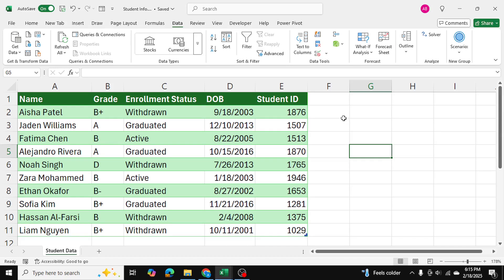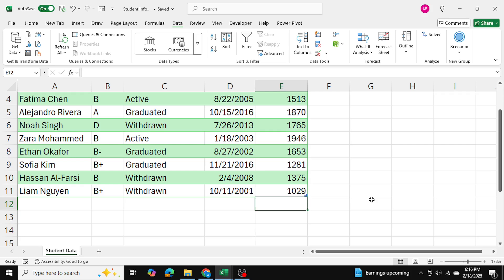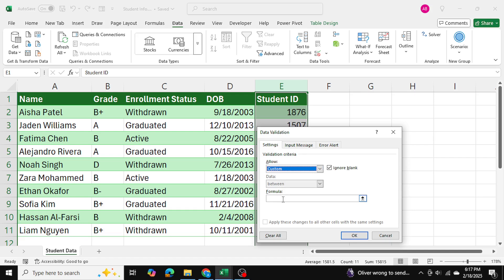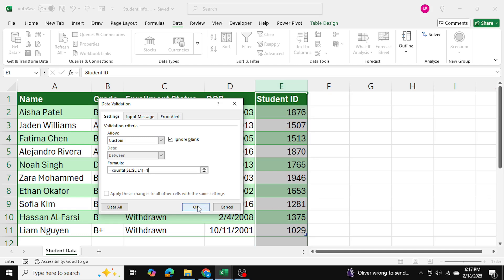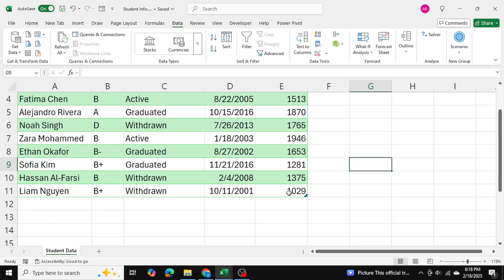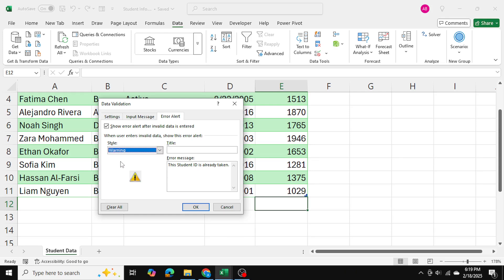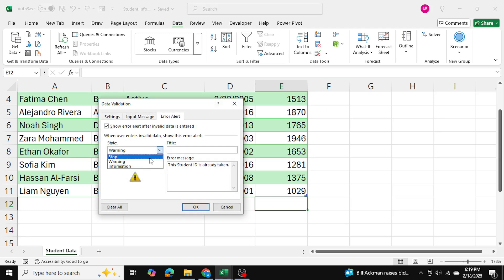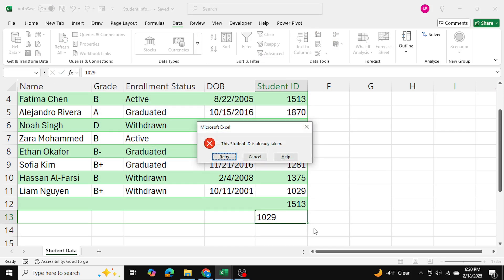Prevent Duplicate Entries in Excel with 1 Simple Trick!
Avoid data mess and keep your records clean! ✅ In this video, I’ll show you how to prevent duplicate entries effortlessly. Whether you're using Excel, Google Sheets, a database, or an online form, these simple yet powerful techniques will save you time and frustration.

What You’ll Learn:
 How to detect and prevent duplicate entries
 Best practices for data validation
 Tools and formulas to automate the process